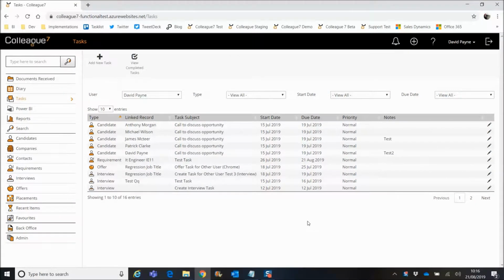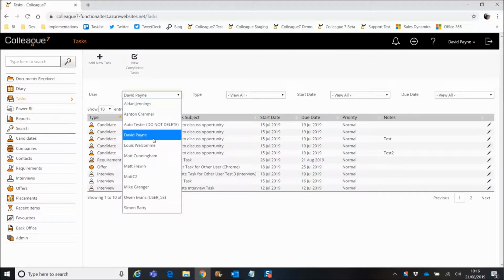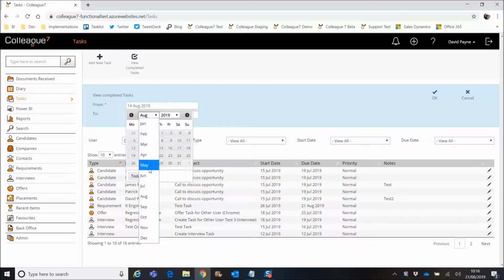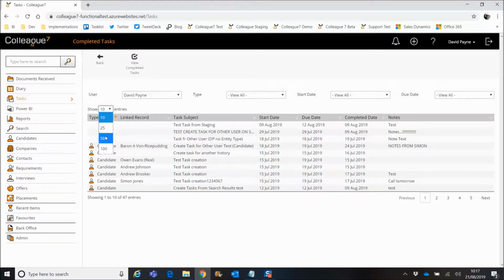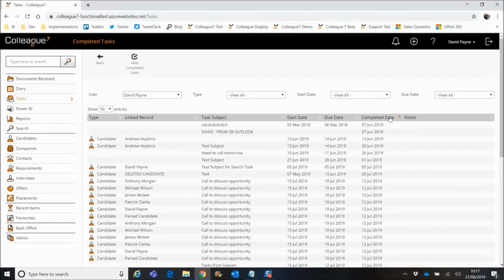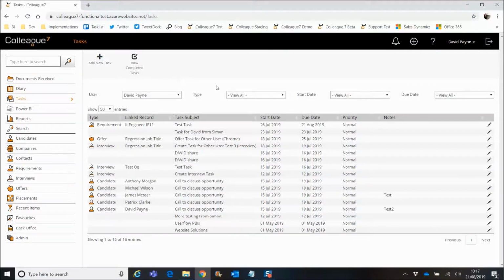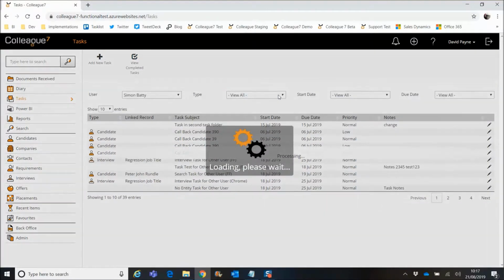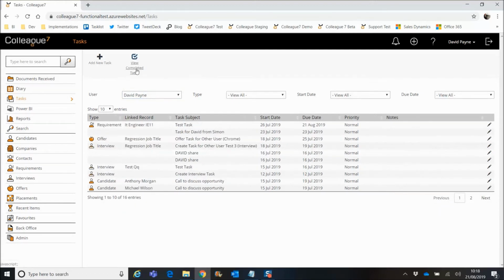Colleague 7 - Completed Tasks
Watch our short video on how to use the Completed Tasks within the Tasks area in Colleague 7.